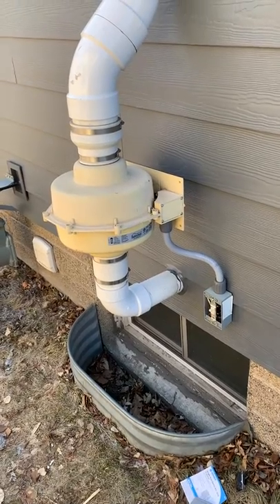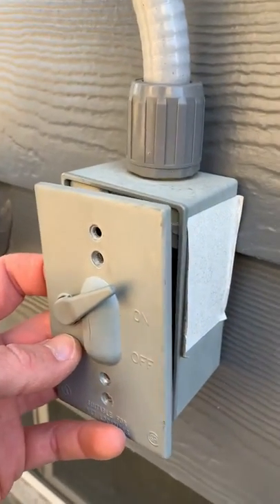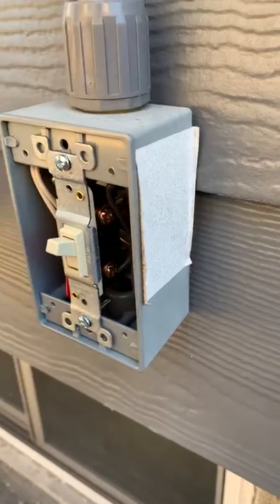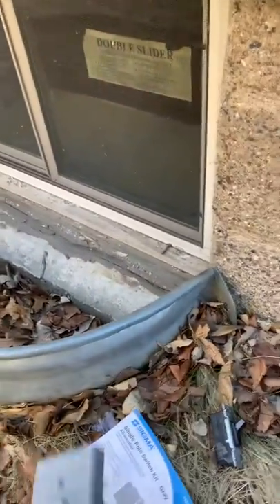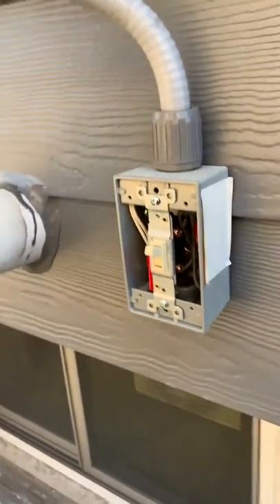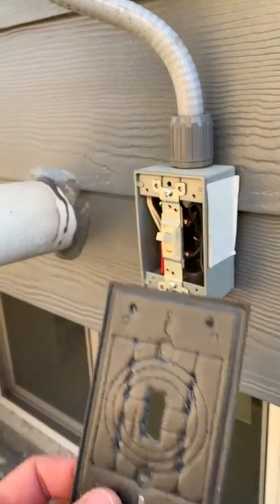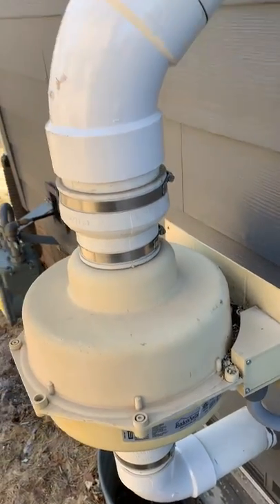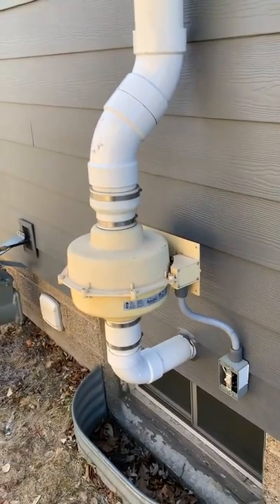Troubleshooting a Dead Radon Fan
Check this first before replacing your radon fan. This radon fan simply needed the correct electrical switch cover.

This Minneapolis, Minnesota homeowner called us because she noticed that her radon fan had stopped working. We showed up to replace her RadonAway GP301 radon fan with a new one.

The first thing I did was try to shut the switch off. I could not move the switch so I started to take the switch cover off. That's when the fan came back on.

She had recently had new siding installed on her house.  My guess is that the radon fan quit working when the siders took her radon mitigation system off to install the new siding.

The switch cover was incorrect and would not allow the switch to function properly. I swapped it out for the correct cover, and her radon fan was up and running.

We also added a radon system alarm to alert her the next time her fan fails.

AMG Festa Radon Fans
Eagle Extreme

Radon Fan Cord
Rubber Couplers
Radon Test Kit
Radon Monitor

If you live outside our service area, check out our virtual consulting services